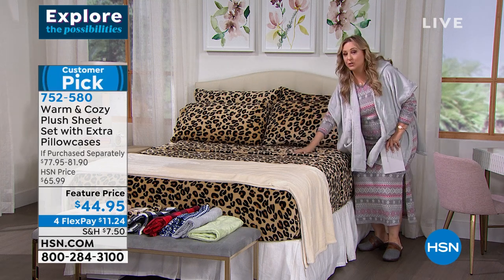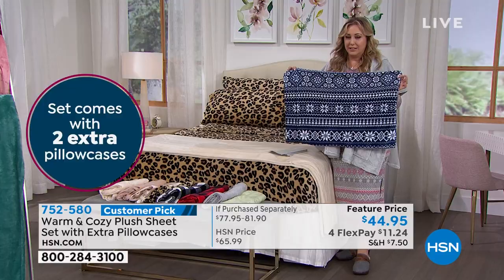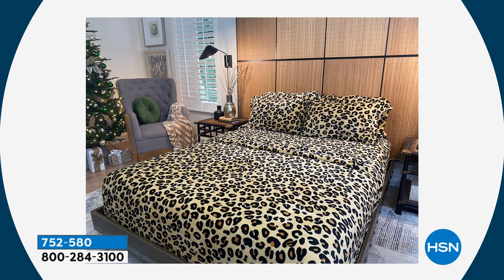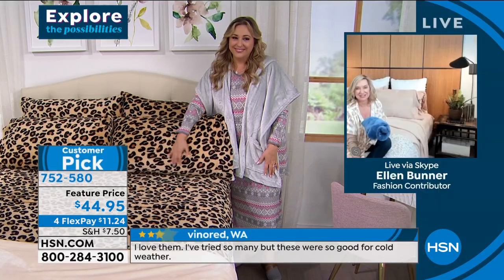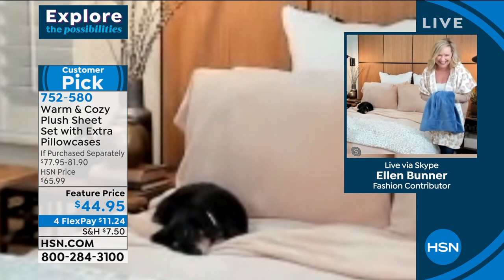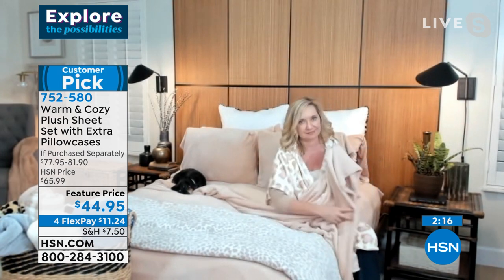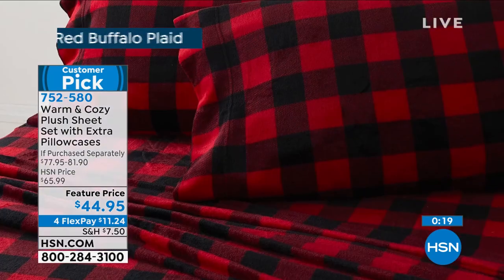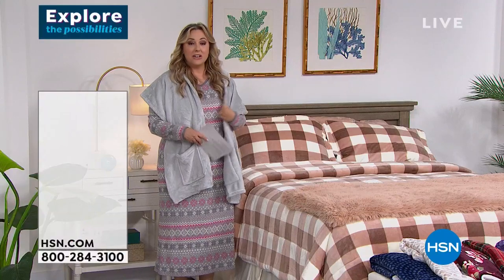Warm Cozy Plush Sheet Set with Extra Pillowcases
Snuggle up and stay warm with this sheet set! The knit plush fabric features incredibly soft, brushed yarns to keep you toasty all night long.

    Flat sheet
    Fitted sheet
    4 Pillowcases (2 with Twin)

    King and California King sets include 2 standard pillowcases and 2 king pillowcases.